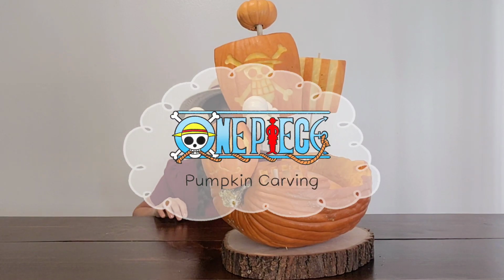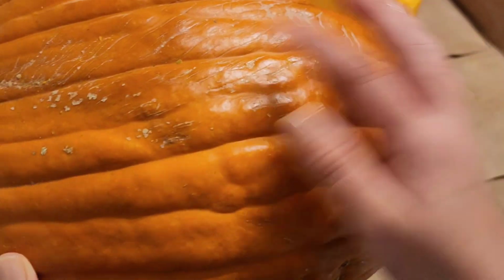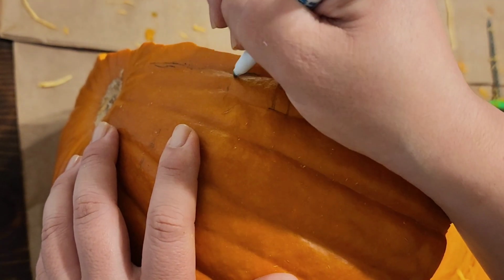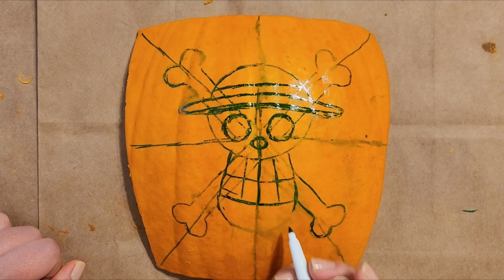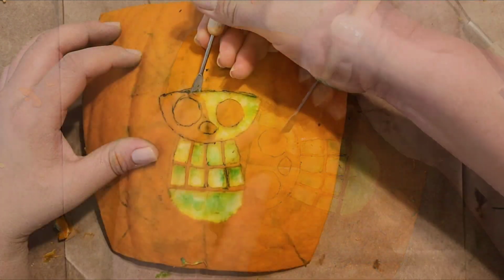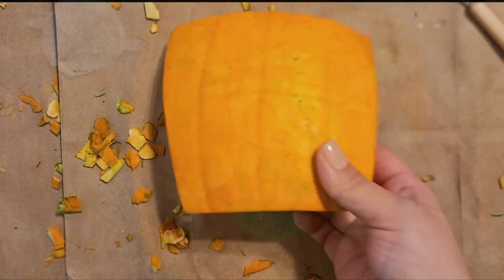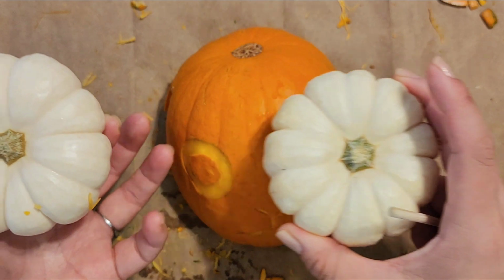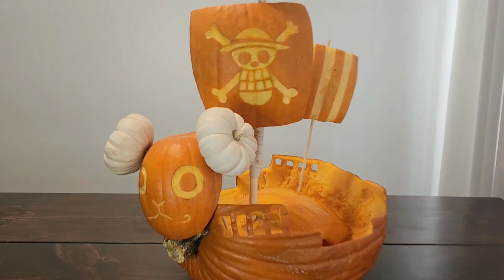One Piece Pumpkin Carving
I carved a Going Merry from One piece out of like 6 pumpkins and recorded my process!